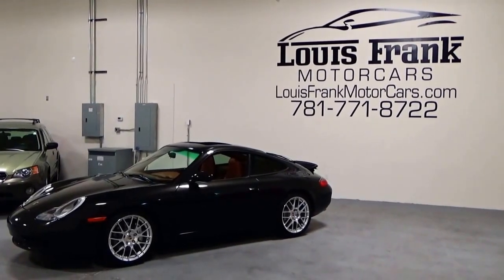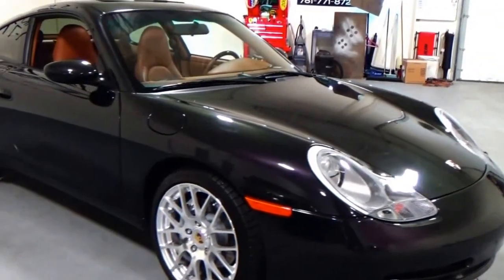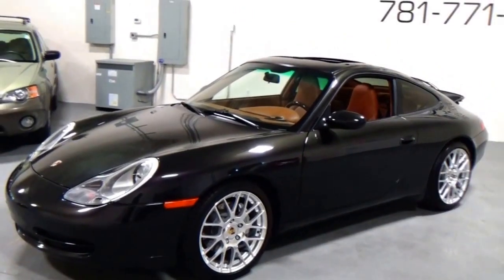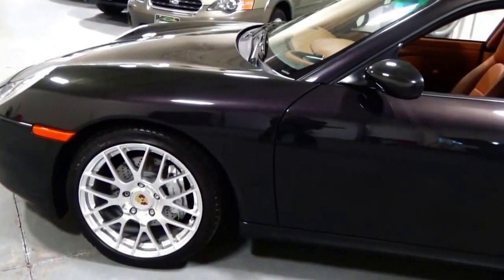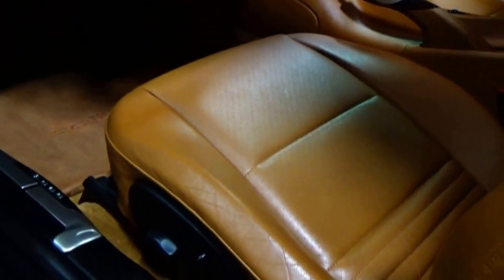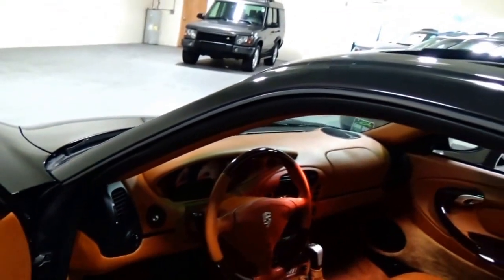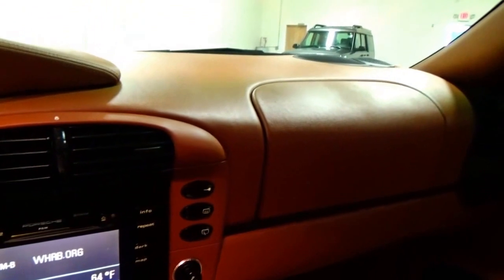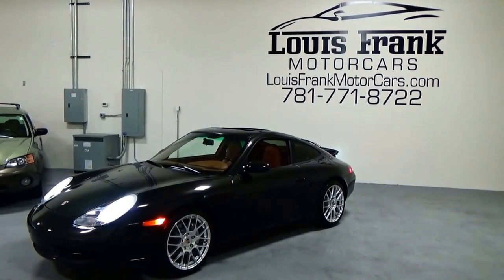2000 Porsche 911 Carrera 4 Millennium Edition 996 Walk-around Presentation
Walk-around Presentation of a 2000 Porsche 911 Carrera 4 Millennium Edition 996 by Louis Marinello. Please follow our youtube channel!